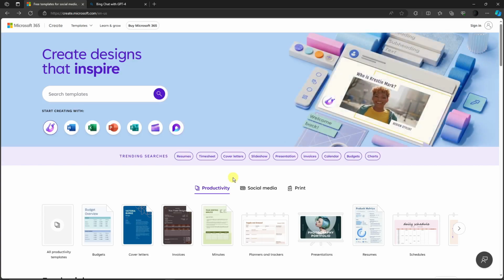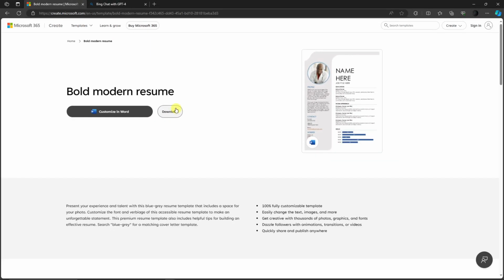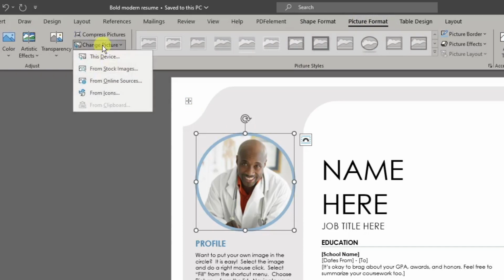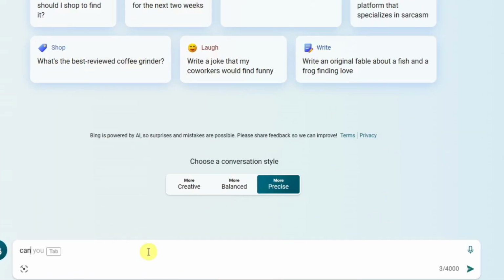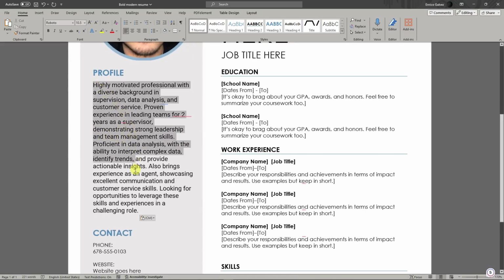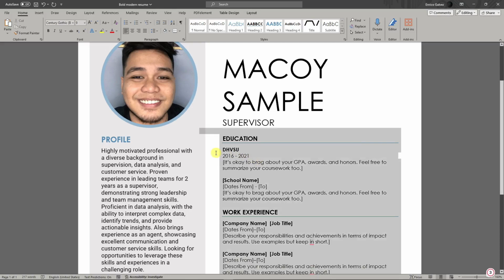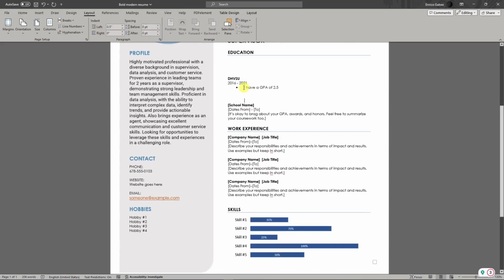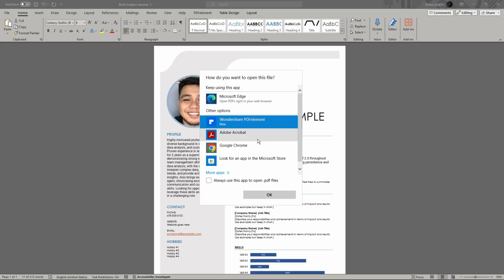How To Make Resume In MS Word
Welcome to our step-by-step guide on creating a professional resume in MS Word! Crafting an impactful resume is crucial in today's job market, and in this tutorial, we'll show you how to leverage Microsoft Word to make a standout resume.

You will learn how to choose a template, customize the layout, add your personal information, skills, education, and work experience, and save your resume as a PDF file. By following these steps, you will be able to create a resume that showcases your qualifications and impresses potential employers.

Whether you're updating your existing resume or creating one from scratch, this tutorial will guide you through the entire process using the powerful tools in MS Word.